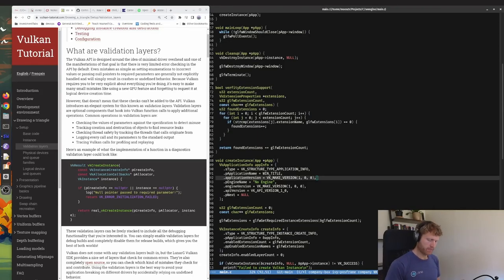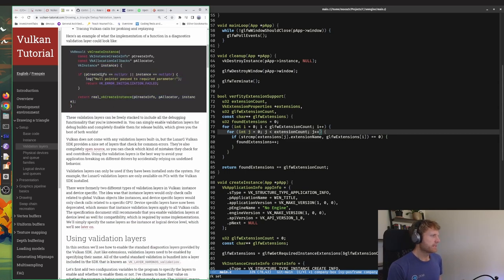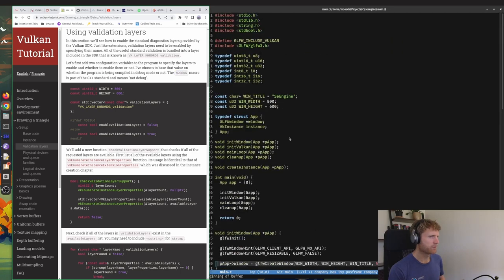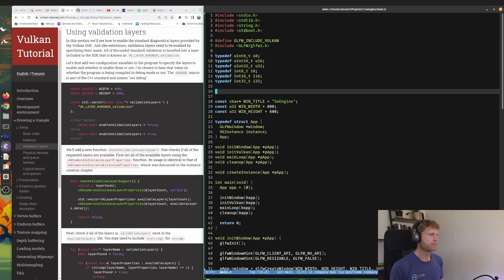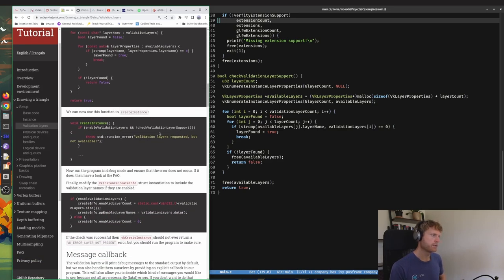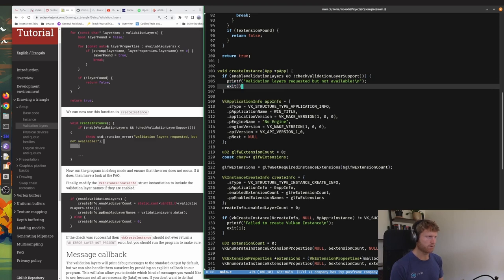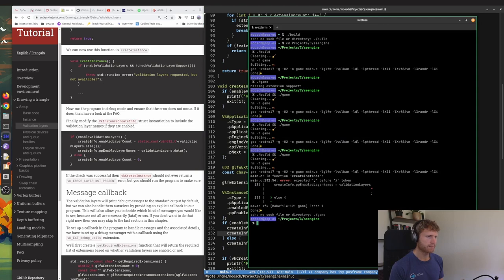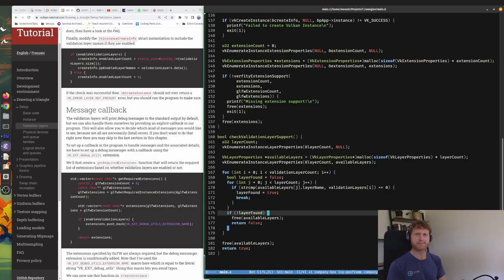004 - Adding validation layer support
Adding validation layer support for debug mode checks.